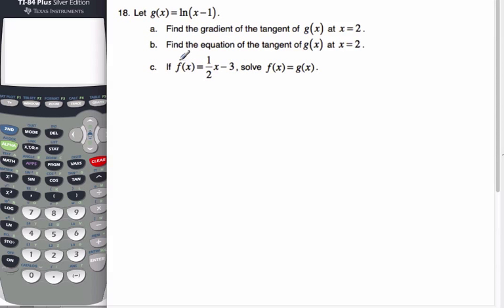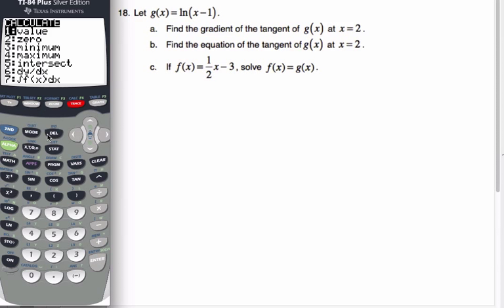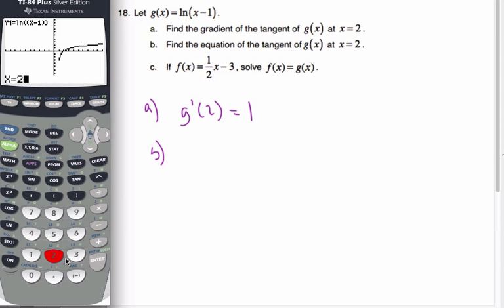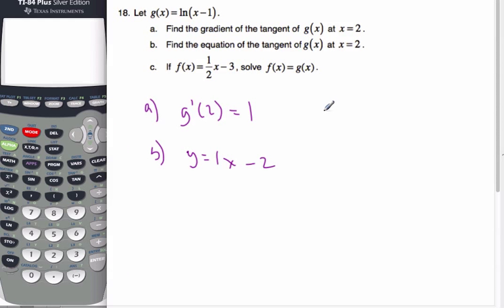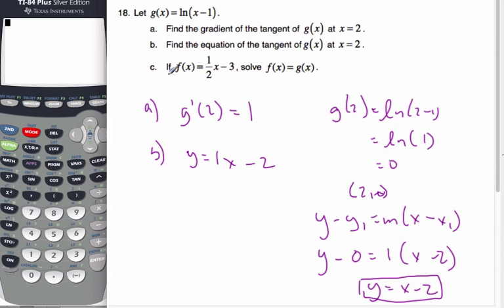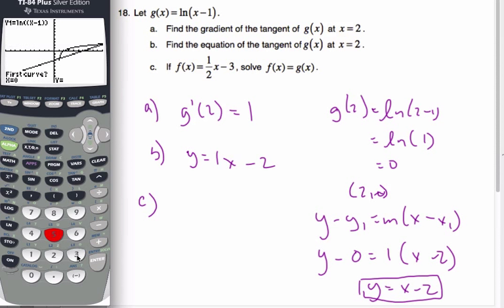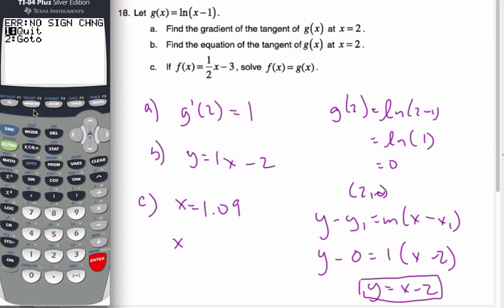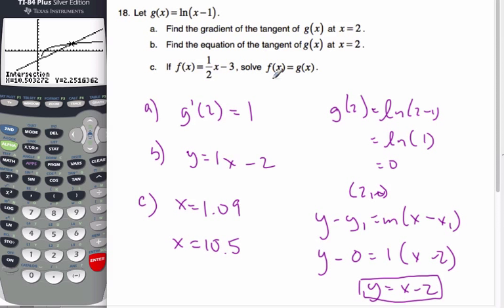IB Math SL - Calculus, Solving Equations with a GDC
IB Math Video - an example on how to use TI-84 effectively on a short answer Calculus question.